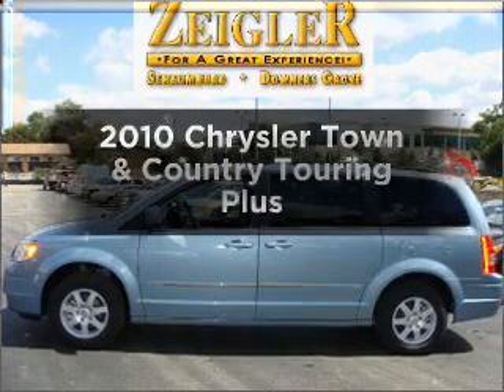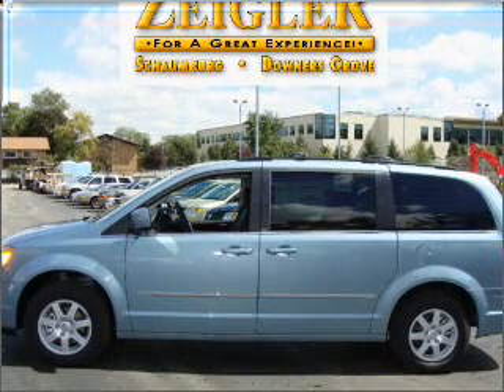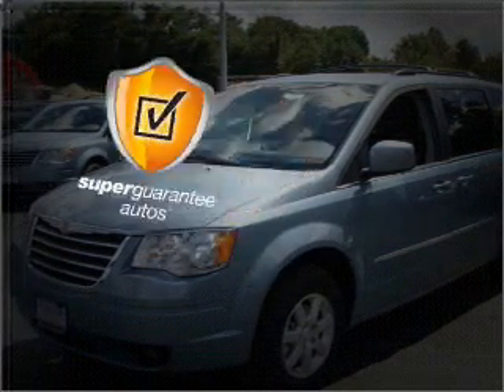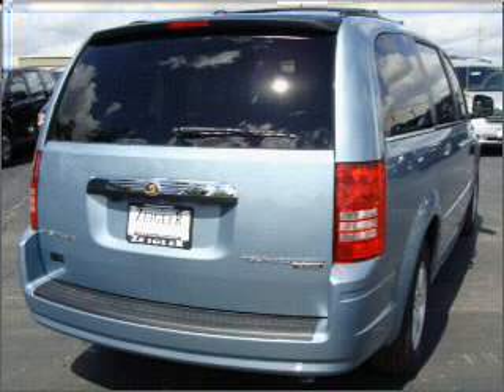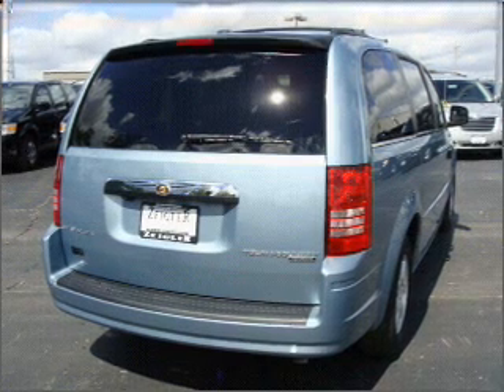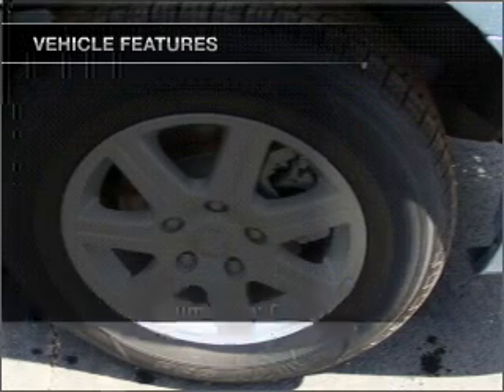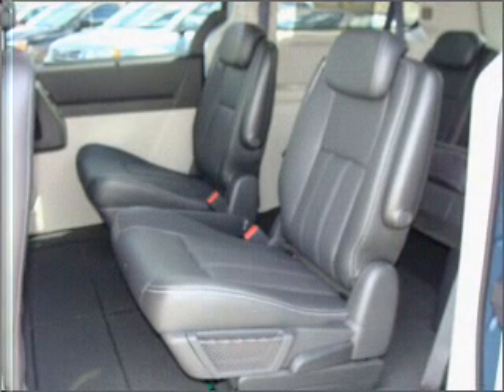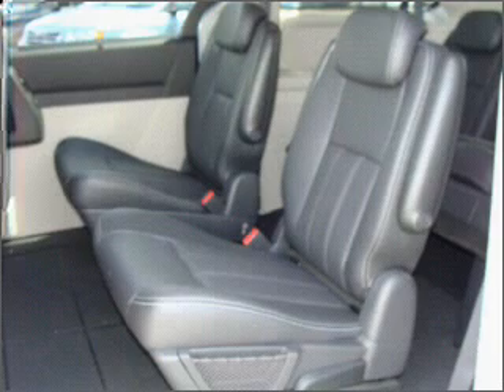2010 Chrysler Town & Country - Downersgrove IL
Year: 2010
Make: Chrysler
Model: Town & Country
Trim: Touring Plus
Engine: 3.8 liter 6 cylinder 12 valve
Transmission: Automatic
Color: Blue
Mileage: 6
Address:
2311 West Ogden